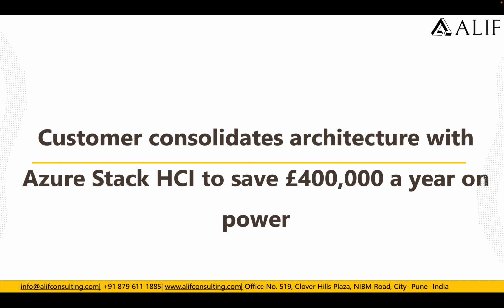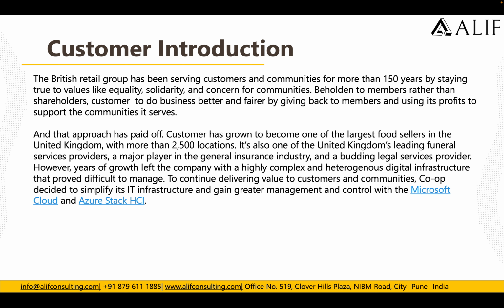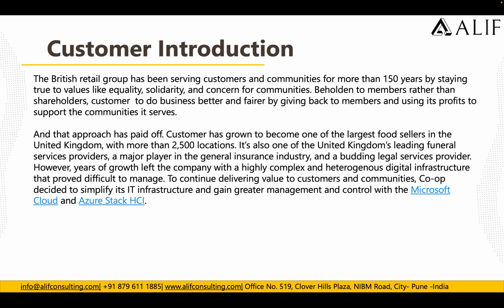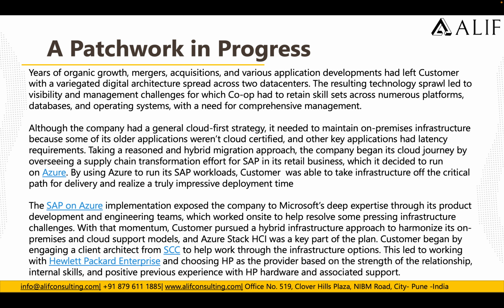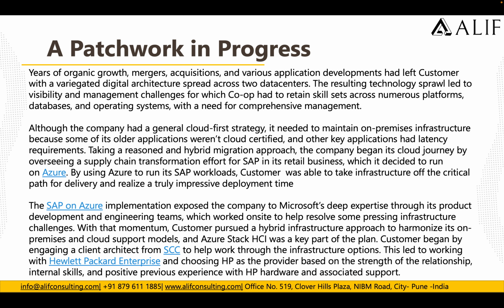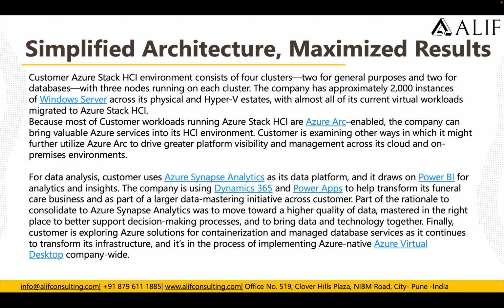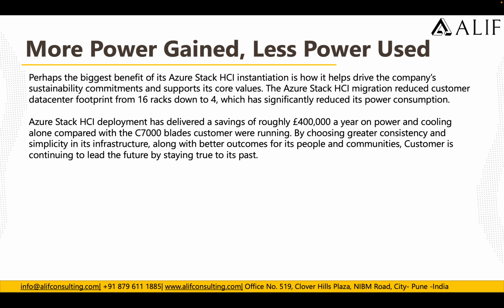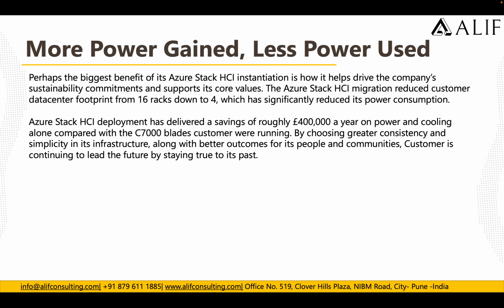Customer consolidates architecture with Azure Stack HCI to save £400,000 a year on power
🌍 Saving Power, Simplifying Infrastructure, and Supporting Communities! 🏢💚

Discover how Co-op, a leading British retail group, consolidated its architecture with Azure Stack HCI, resulting in £400,000 annual savings on power. By embracing the Microsoft Cloud and Azure Stack HCI, Co-op simplified its IT infrastructure, gained management control, and enhanced employee experiences. With greater flexibility and resilience, they can now run hybrid workloads and optimize their operations. 🔄💻

But the benefits don't stop there! Co-op's migration to Azure Stack HCI reduced their datacenter footprint, resulting in significant power consumption reduction. By choosing a sustainable and simplified infrastructure, Co-op remains committed to their core values and contributes to a greener future. 🌱💡

Watch the video to learn how Co-op is leading the way in sustainable technology, empowering its people, and making a positive impact on communities. Join the movement for a better tomorrow! ✨🤝

00:00 Customer Consolidates Architecture
00:51 Agenda
01:37 Customer Introduction
03:17 A Patchwork in Progress
05:51 Simplified Architecture, Maximized Results
06:49 From Consolidation Comes Flexibility
08:10 More Power Gained, Less Power Used
09:50 Thankyou